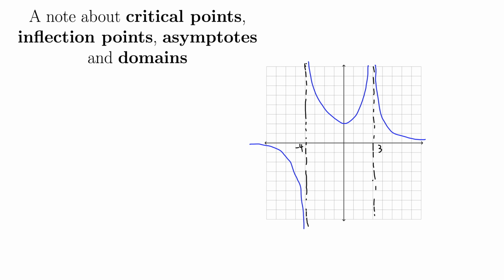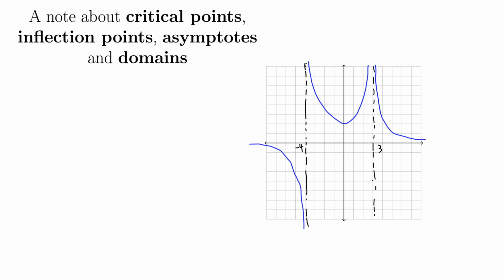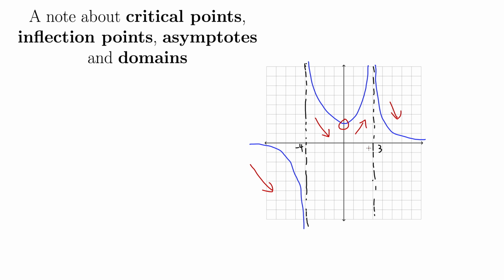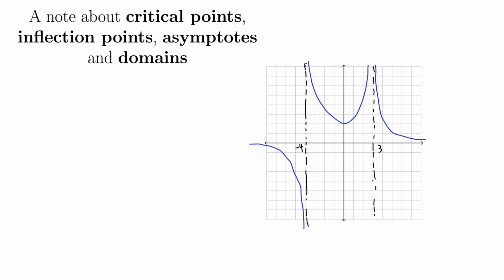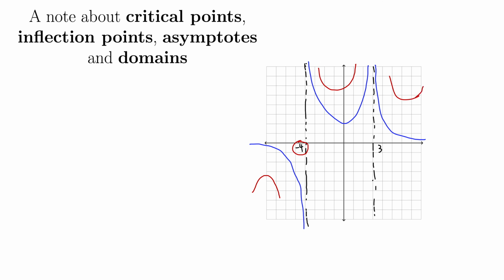A Note About Critical Points, Inflection Points, Asymptotes, and Domains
This video addresses the fact that technically critical points and possible inflection points must be in the domain of a function. However, asymptotes defined regions that must be checked for increasing/decreasing in the first derivative and concave up/down in the second derivative. Therefore, asymptotes should be treated as critical points and possible inflection points for the purposes of analyzing graph behavior.

ADA-compliant subtitles/captions.